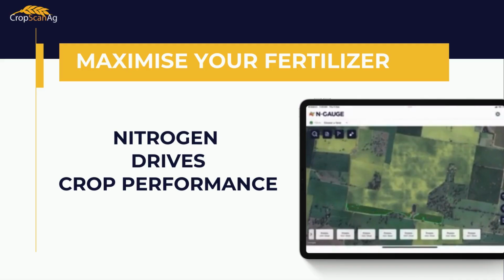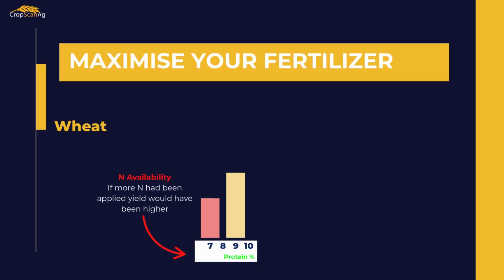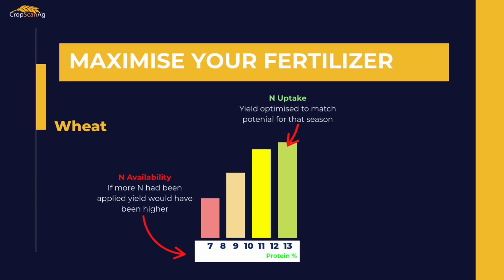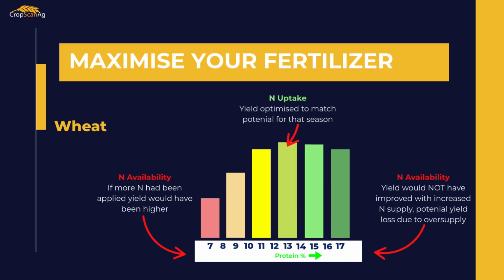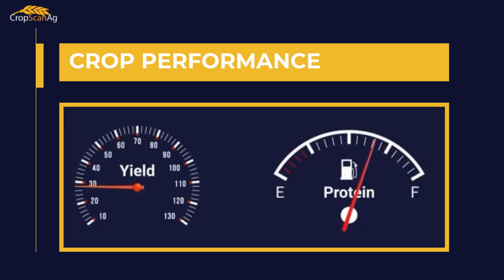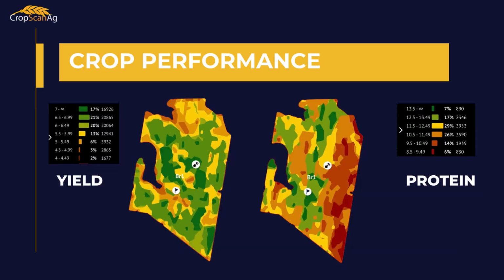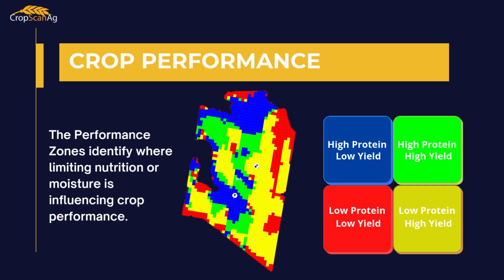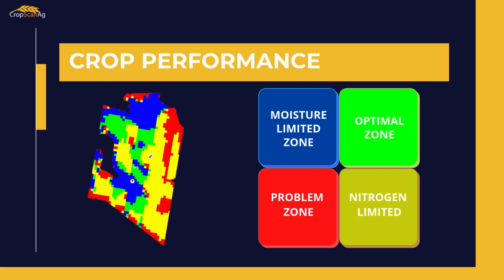CropScan Protein to Prescription Explainer Video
Learn the steps how to use Protein Maps for Nitrogen Variable Rate